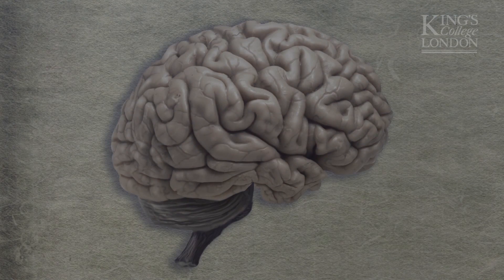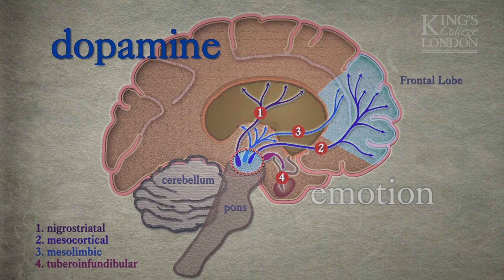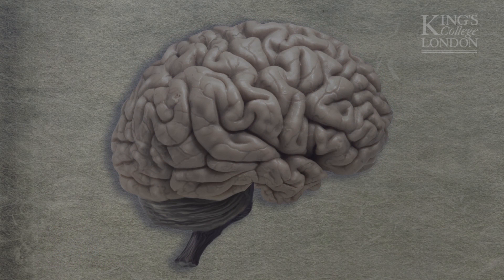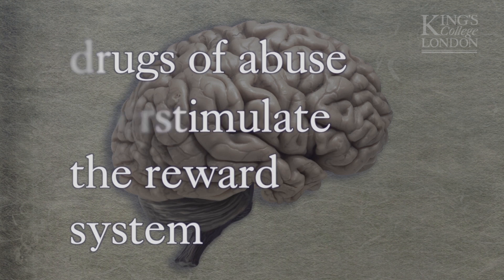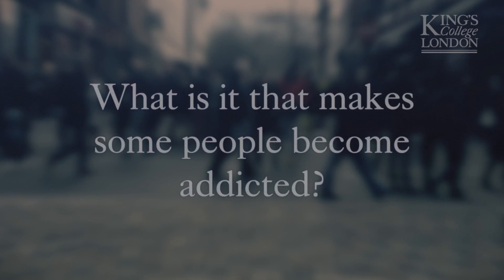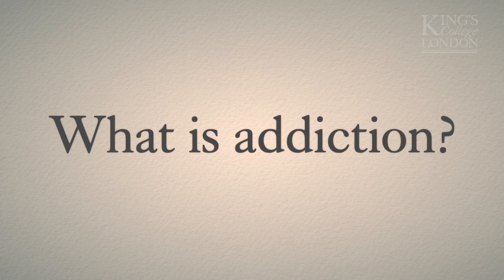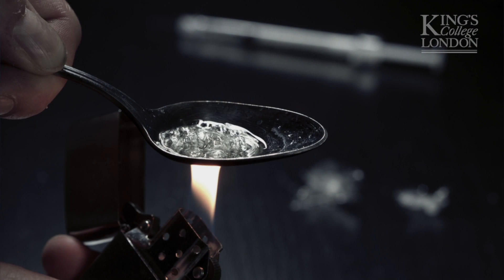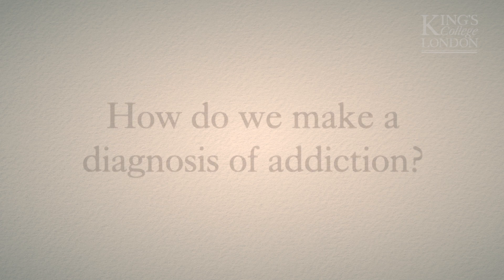What is addiction?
‘Understanding Drugs and Addiction’ is a free online course by King's College London available on FutureLearn.com

Addiction is a challenging condition. It can affect anyone. It develops slowly, often without our awareness. It touches all aspects of our lives, and it causes significant harms. Addiction doesn't respect who you are.

Dr Kyle Dyer, academic lead for education and training on addiction at the Institute of Psychiatry at King's College London, introduces the key issues around how we define the term ‘addiction’. What do we mean when we use the word 'addiction'? What are some of the key characteristics of addiction? Find out more in this video.